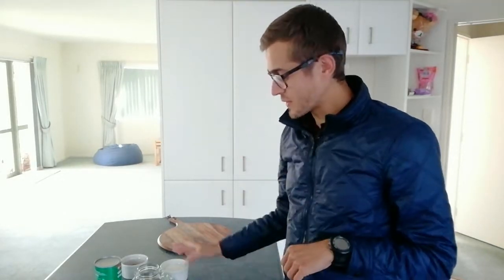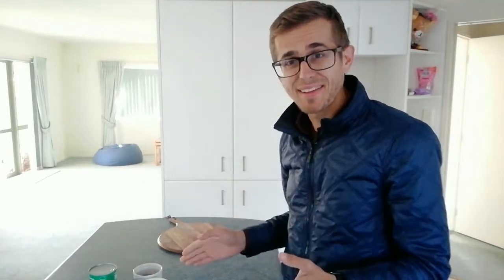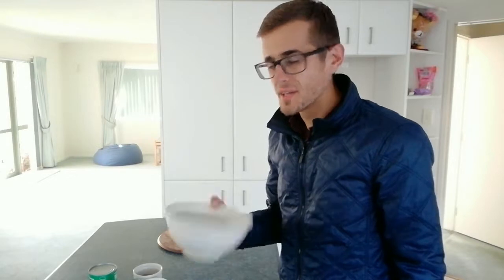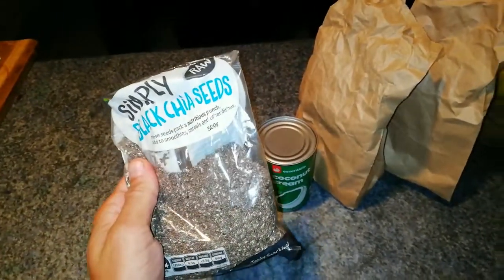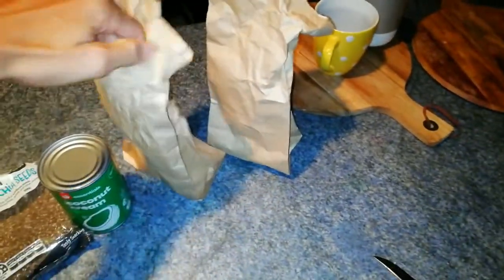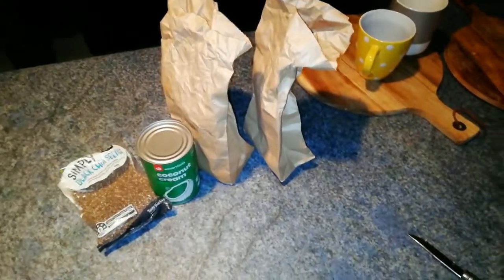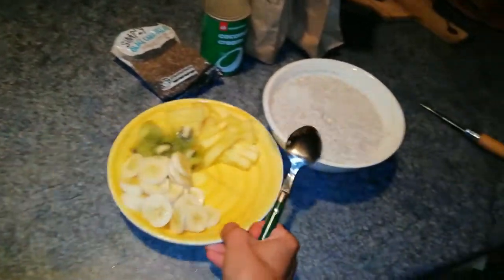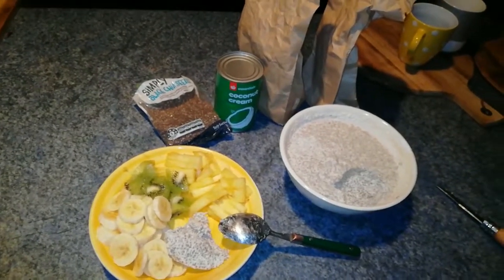Vegan recipe to refuel your body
ULTIMATE TRAIL RUNNING BEGINNER'S GUIDE - Vegan recipe to refuel your body

In this sixth and final part, we'll have some fun cooking a very easy yet delicious vegan recipe which is perfect for refueling your body after an intense training or race.

◊ advice on exercises,
◊ diet,
◊ hydration,
◊ warm up
◊ and recovery.

Should you need any info or clarification, feel free to drop a message down below and I’ll make sure to give you my tips and tricks to help you navigate the running journey you just embarked on! And by the way…welcome on board! 😉

Dans ce sixième et dernier épisode de ma série de conseils pour débuter le running, on cuisine une recette rapide, délicieuse et vegan idéale pour bien récupérer après un entraînement ou une course intense.

Comme promis, je posterai une vidéo par jour ces 7 prochains jours où on discutera des sujets suivants:
◊ conseils sur les exercices,
◊ la nutrition pour mieux performer,
◊ l'hydratation,
◊ l'échauffement,
◊ et la récup'.

Comme d’hab’, régalez-vous en regardant cette vidéo et dîtes-moi ce que vous en pensez 😉

Hello there!

I just moved from South of France to New Zealand and will keep traveling the world while running ultra trail races and discovering new people, cultures, routines and food. So if that sounds exciting to you too, come on board on my adventures towards a new life full of opportunities and discoveries!

Love & light,

Yannick.